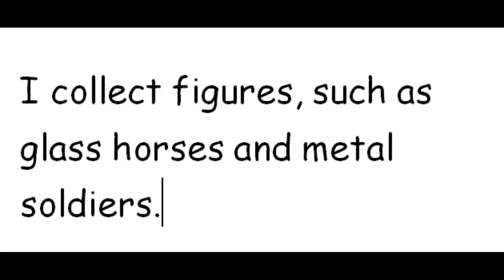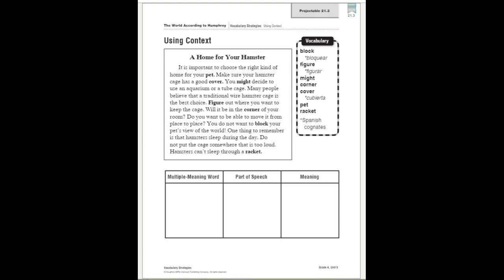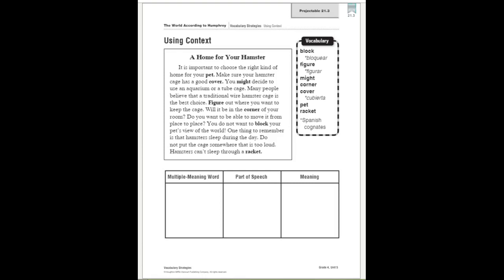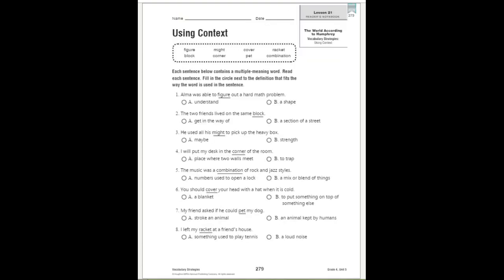4th grade lesson 21 vocab 3